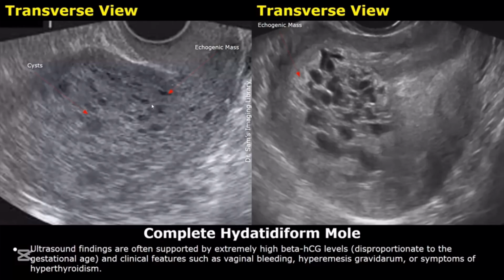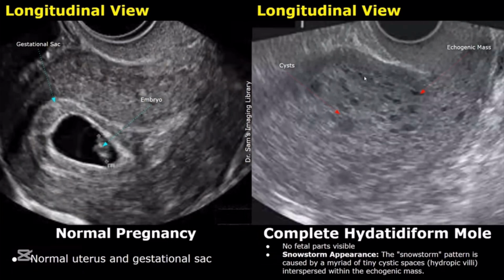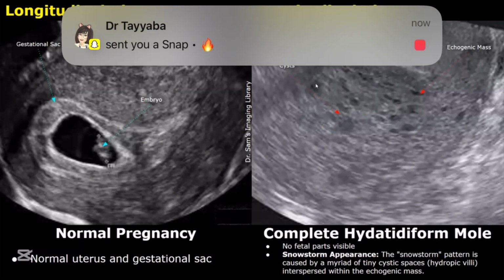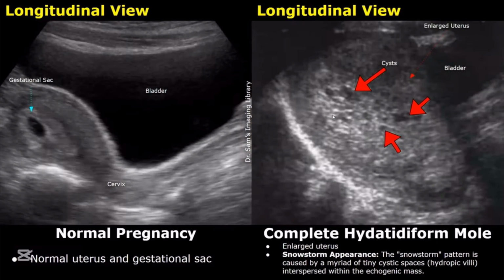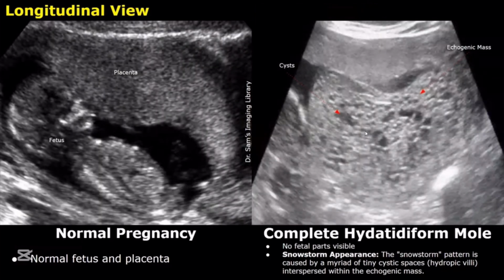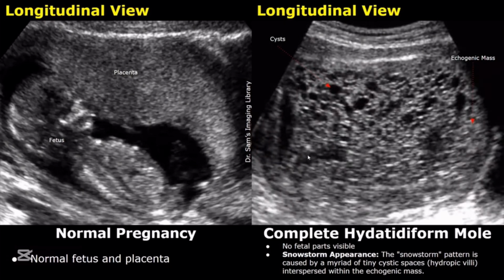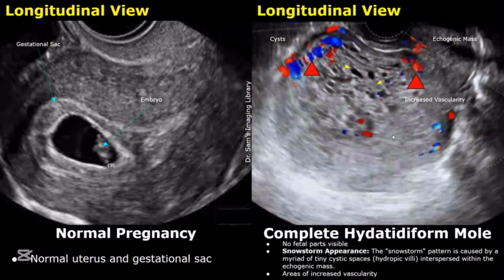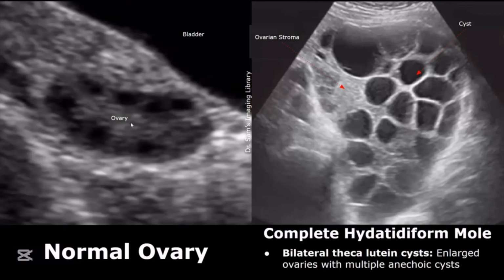Obstetrical Ultrasound Normal Vs Complete Hydatidiform Mole Images | Molar Pregnancy